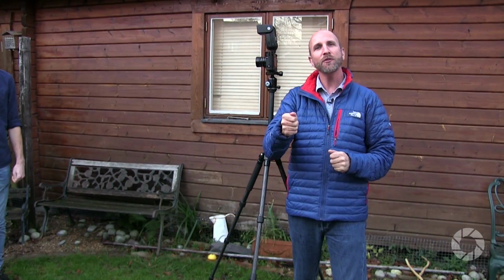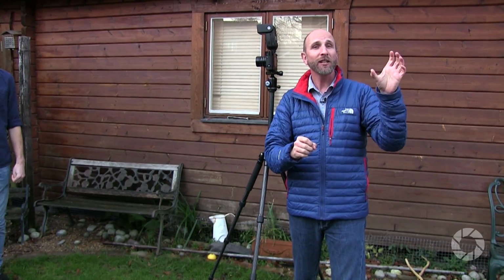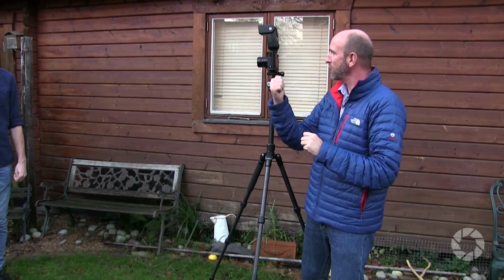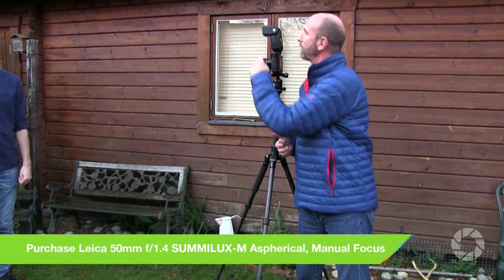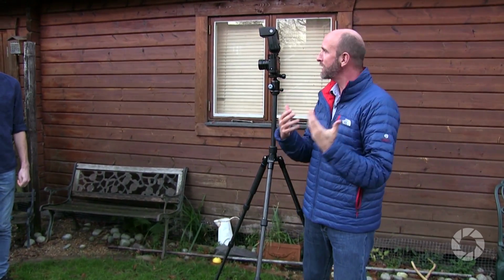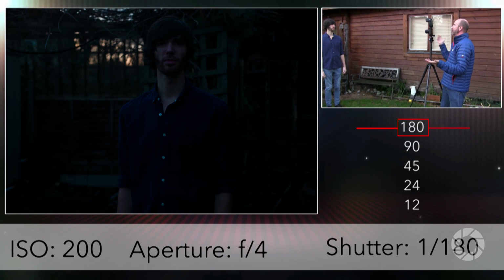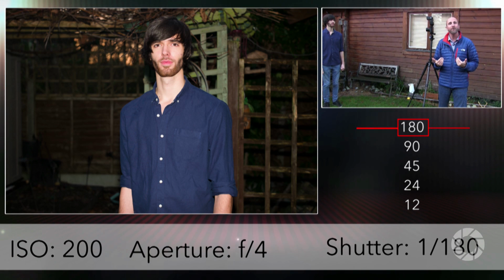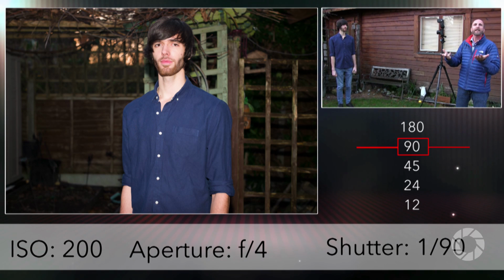Adjusting Ambient Light: Exploring Photography with Mark Wallace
In this episode Mark Wallace shows you how to adjust the ambient light exposure when shooting with a flash. Mark describes the flash exposure triangle and demonstrates how to use the shutter to adjust the ambient light in your photo.

Benro Travel Angel 9X Carbon Fiber Series 2 Tripod Kit

Photographs by Mark Wallace